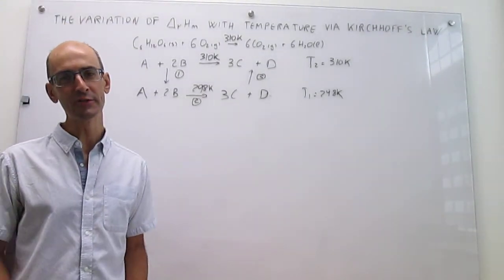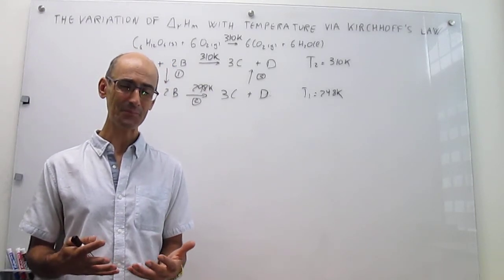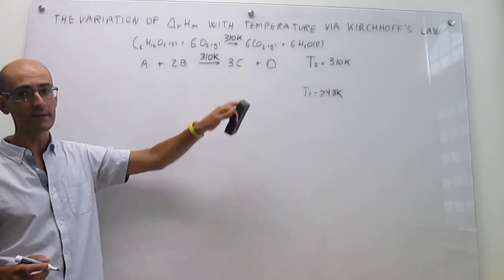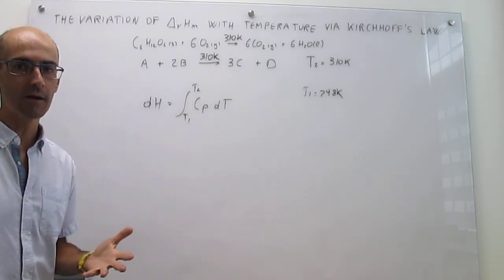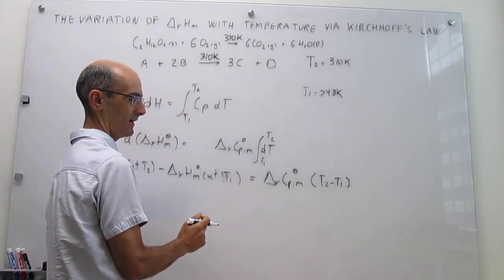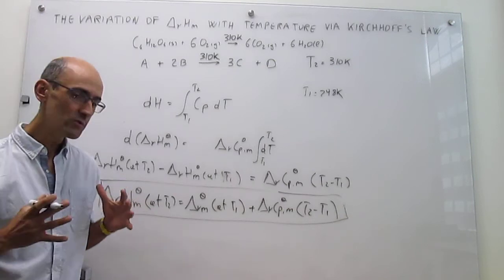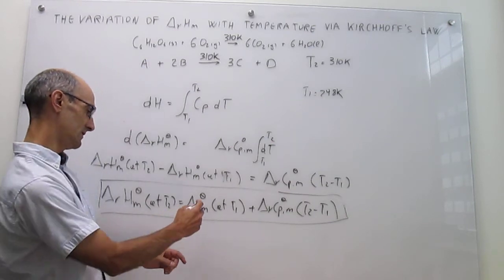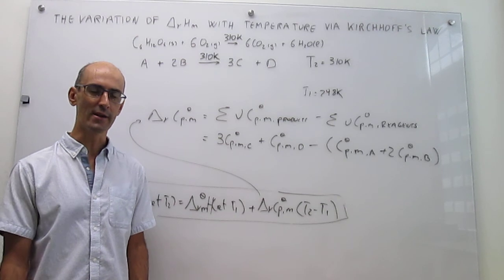The variation of the reaction enthalpy with temperature: Kirchhoff's law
This video derives Kirchhoff's law for the determination of the enthalpy of a reaction at a temperature different from which you have data